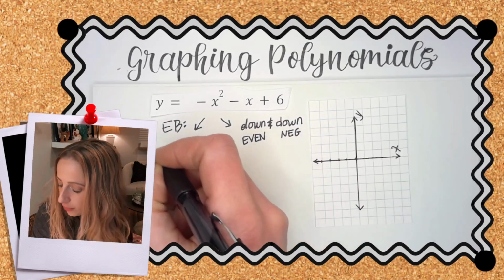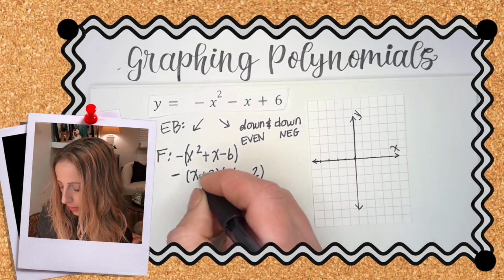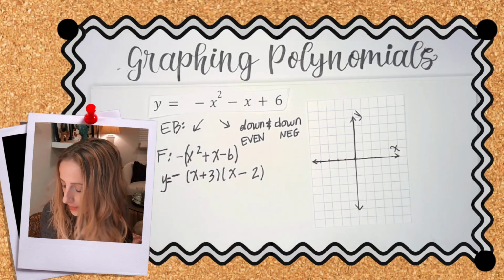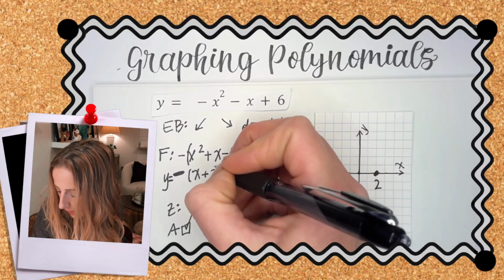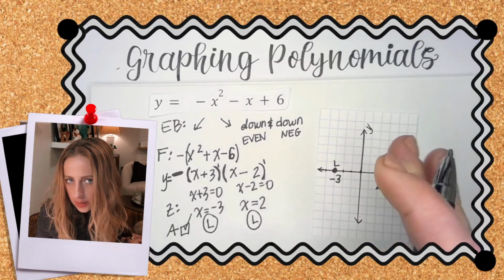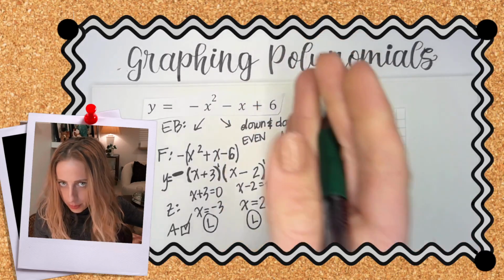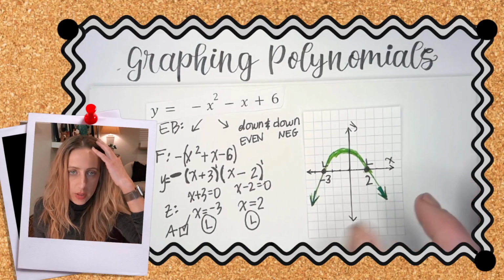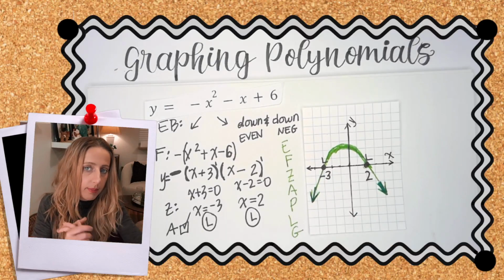Graph the polynomial 𝑦＝−𝑥²−𝑥＋6